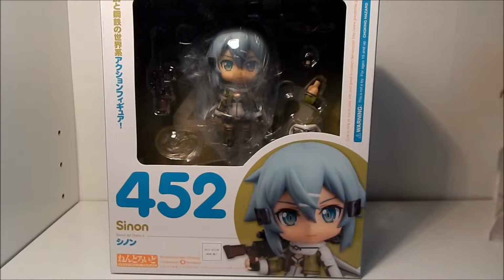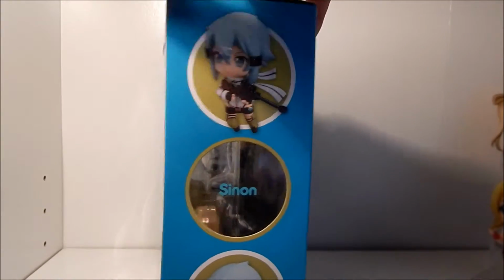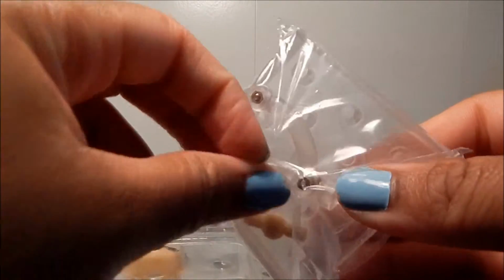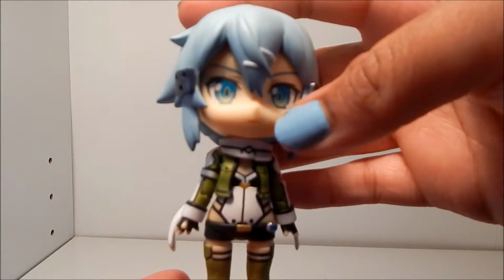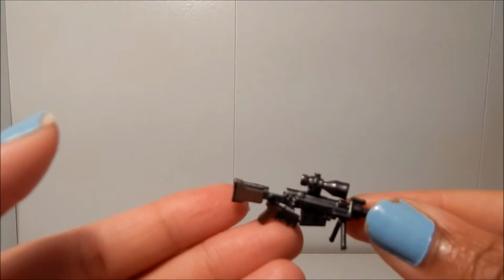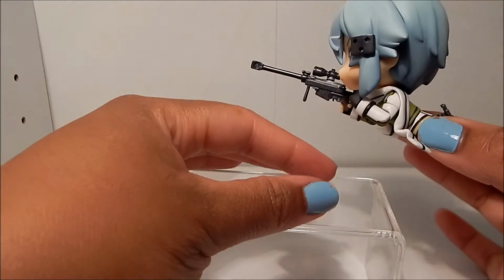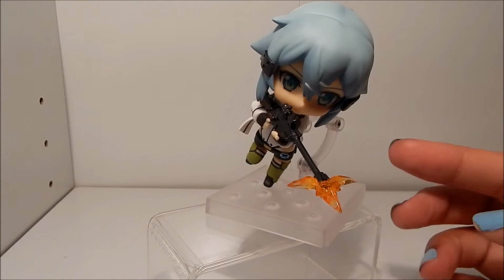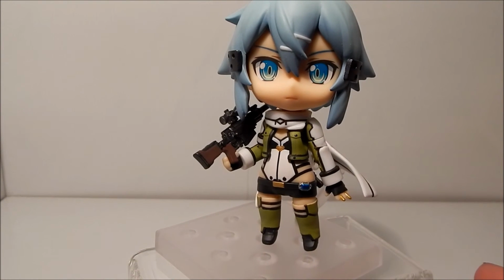Nendoroid #452 Sinon [Sword Art Online II]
Sorry for the annoying fan noise in the background!

Also, this nendoroid was purchased from the German figure site, figuya.de.